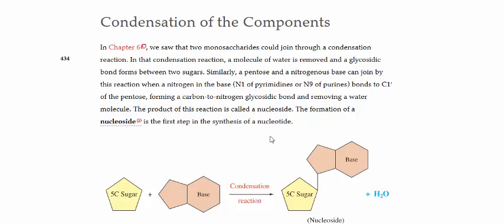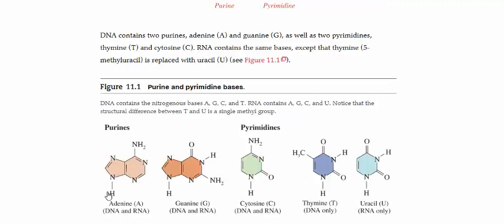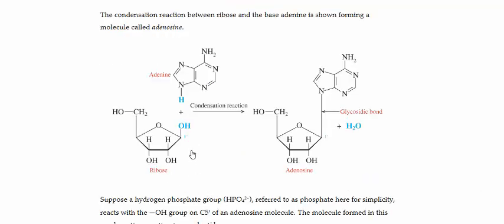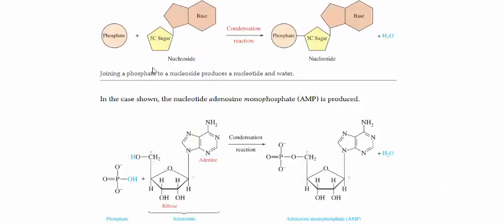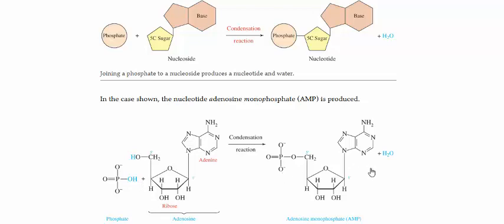CHM 132 Chapter 11 002 Making Nucleotides